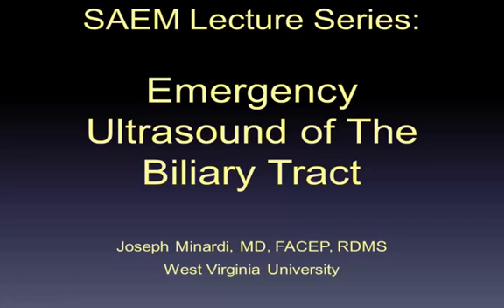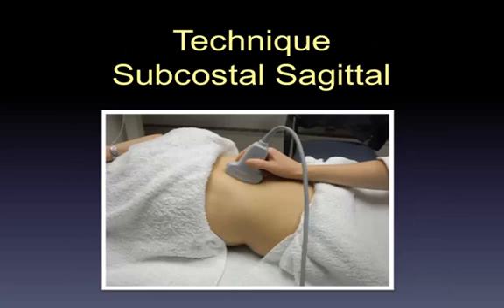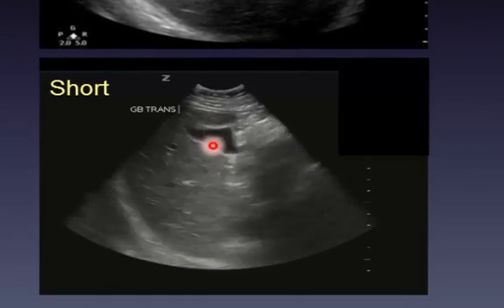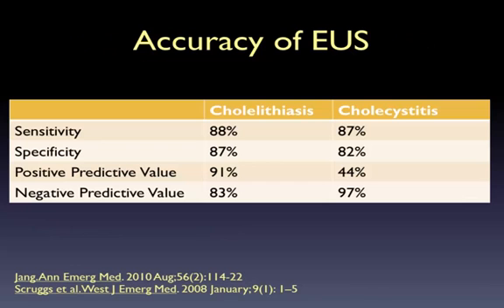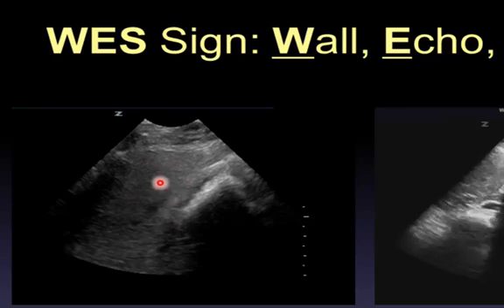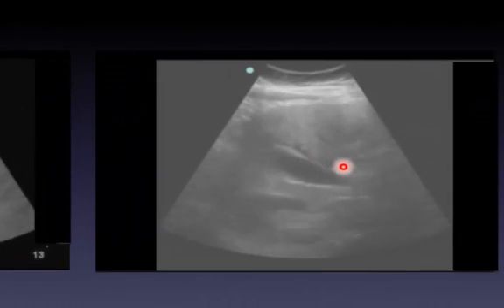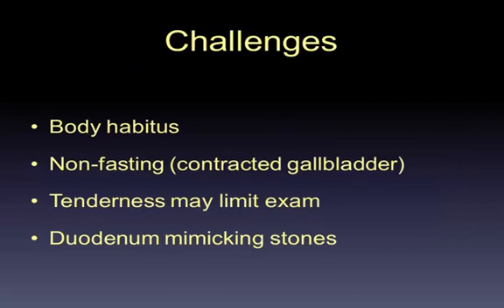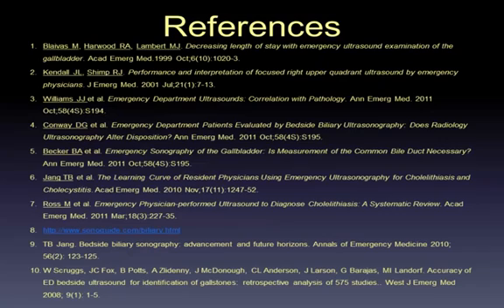Liver & Gall Bladder Biliary Ultrasound Lecture Version 01